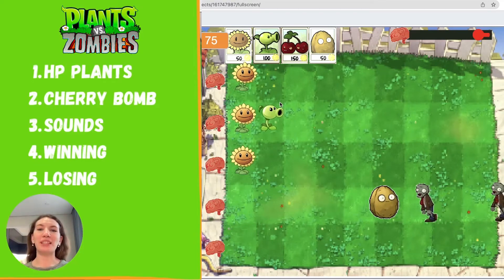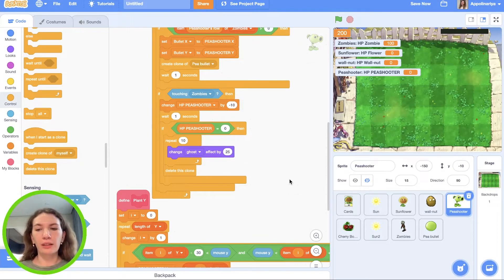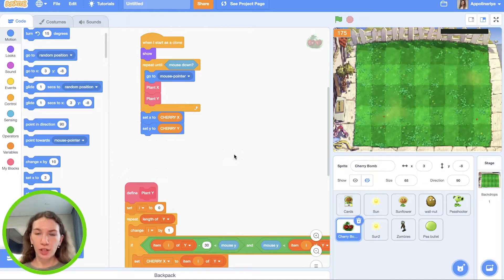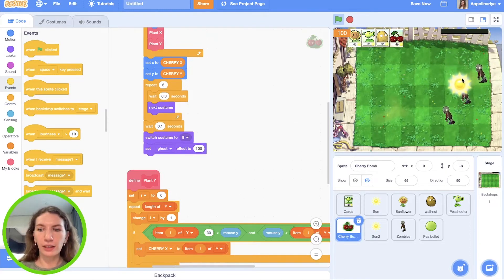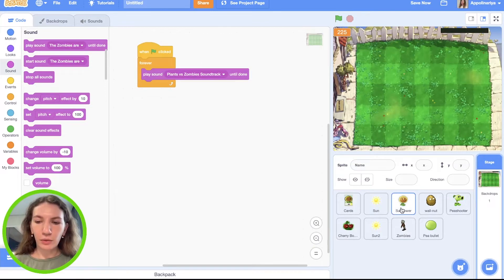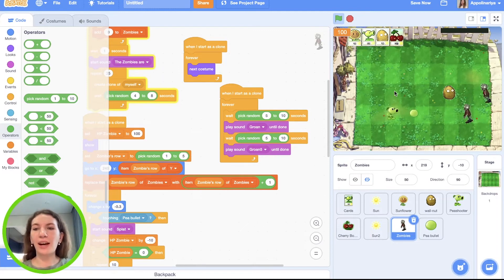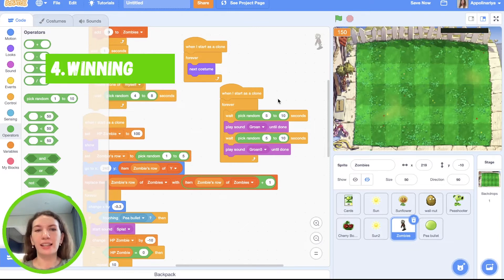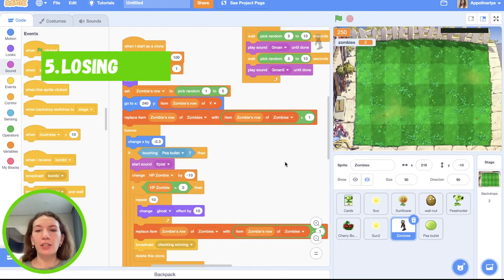How to make a game Plants vs Zombies in Scratch Part3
In this video I will show you how to make a game Plants vs Zombies on Scratch!

Remix my project here (just go to this link and click the green “Remix” button):